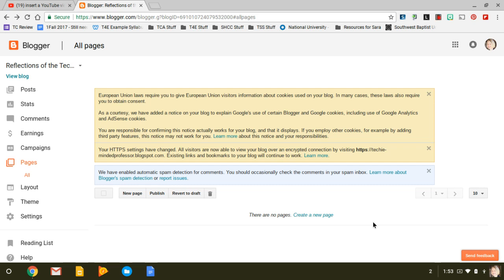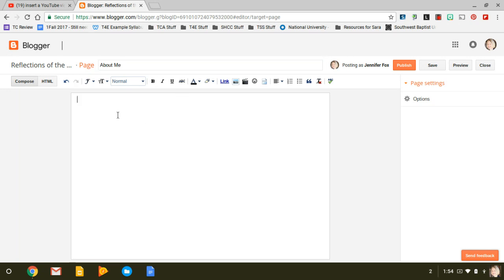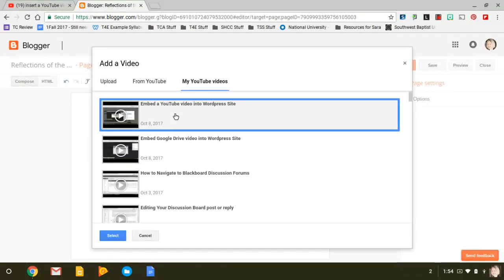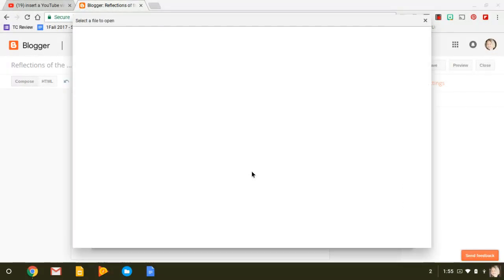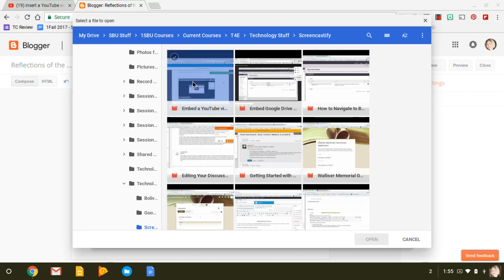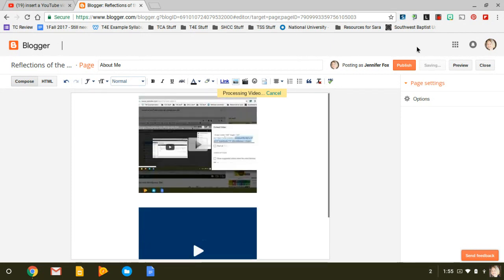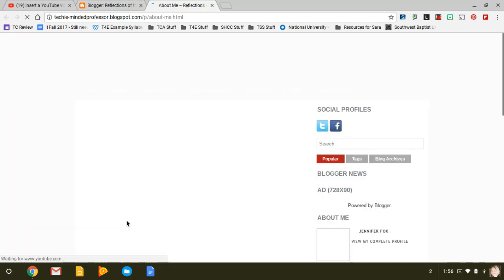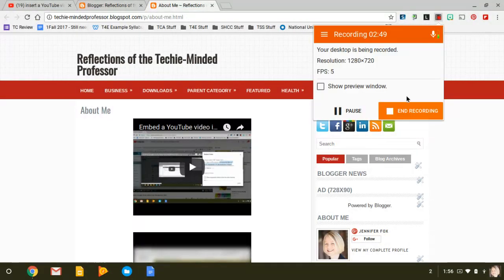Embed YouTube video or Google Drive video on Blogger